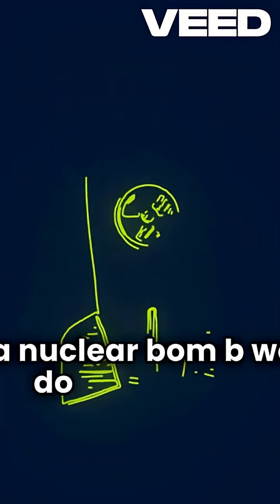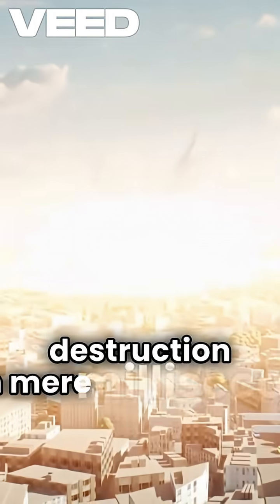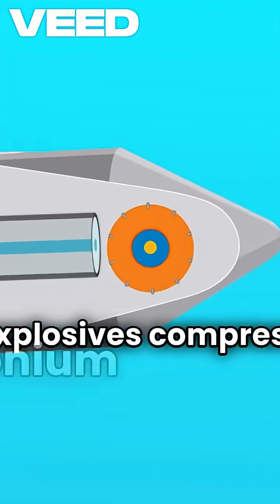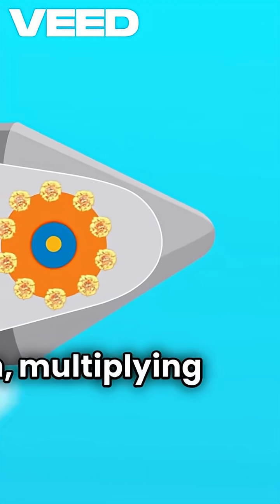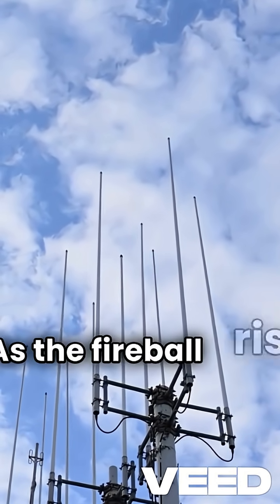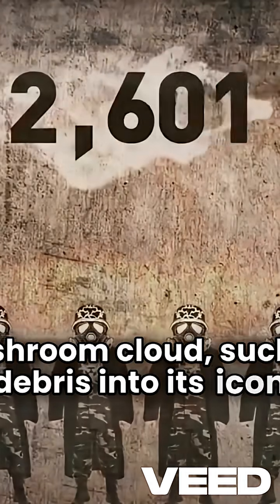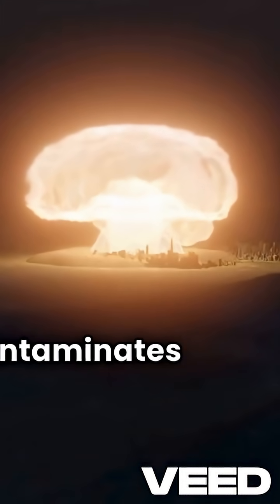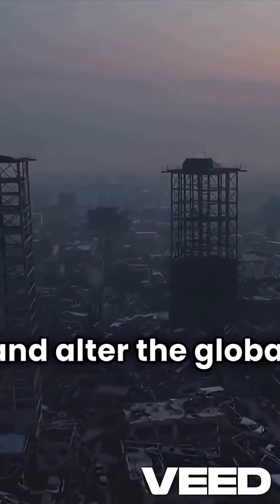Nuclear Destruction Unleashed VEED how a nuclear bomb works